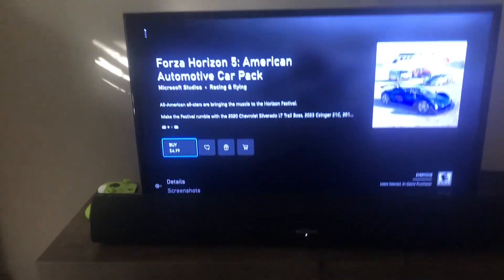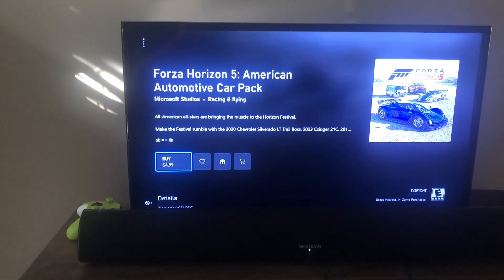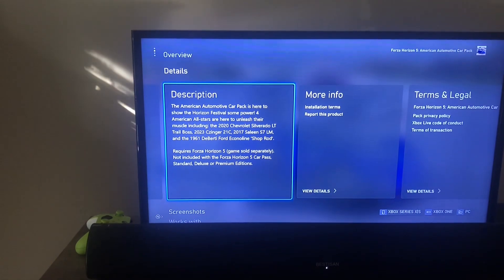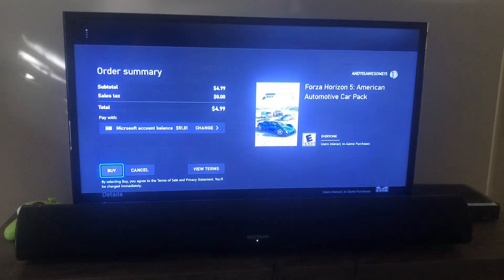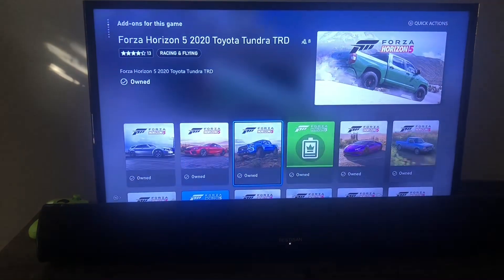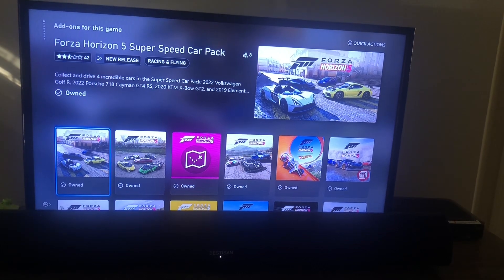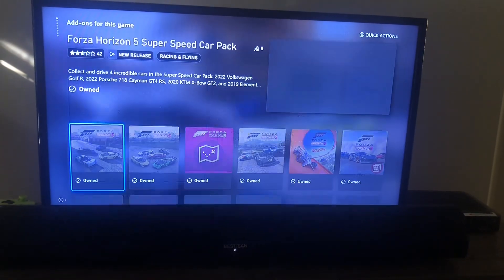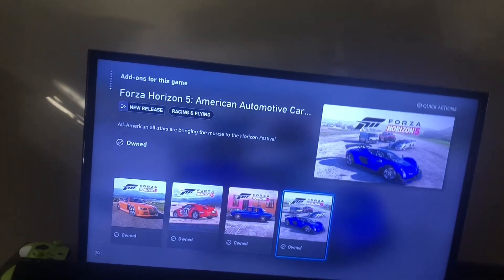A New Forza Horizon 5 Car Pack-11/07/2023